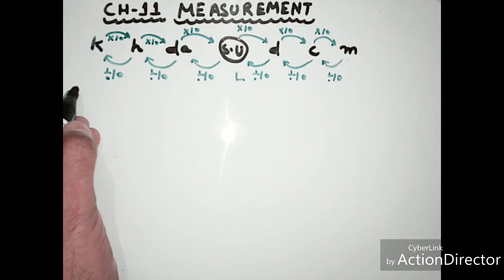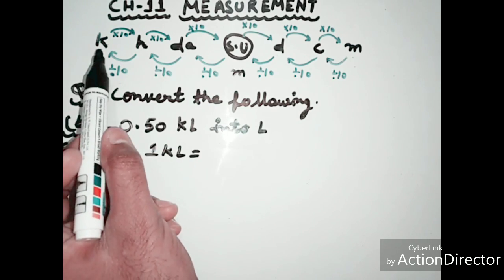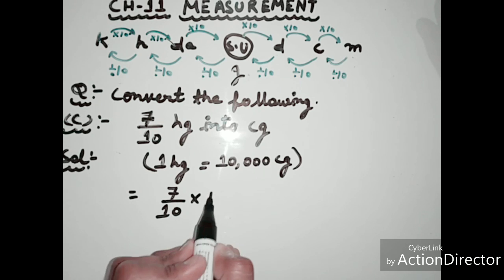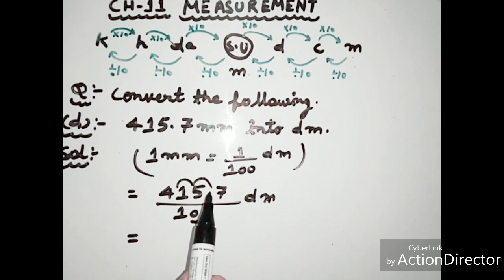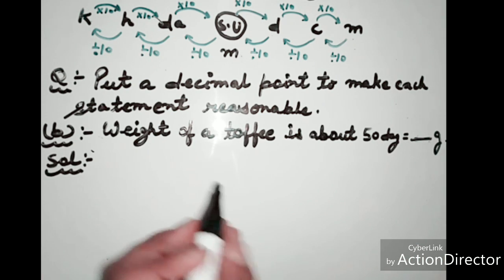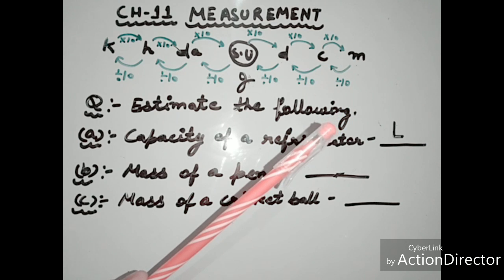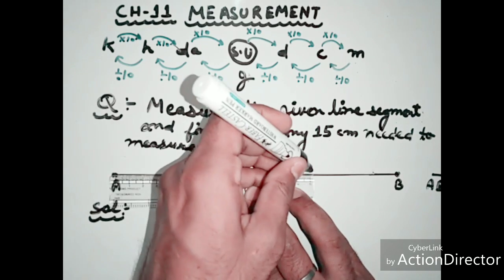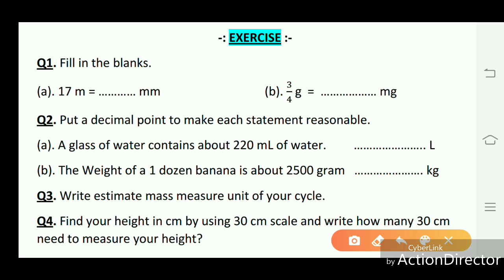Class-5th, Maths Ch-11 Measurement Worksheet-65